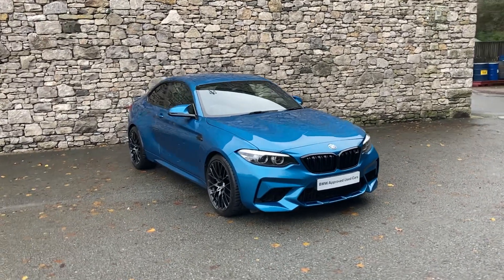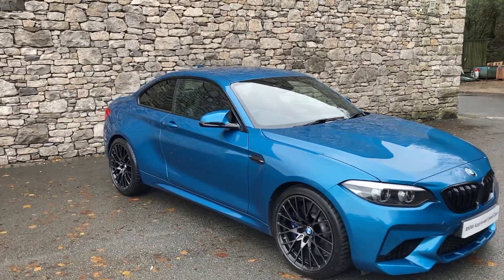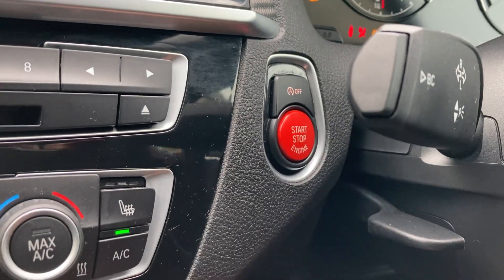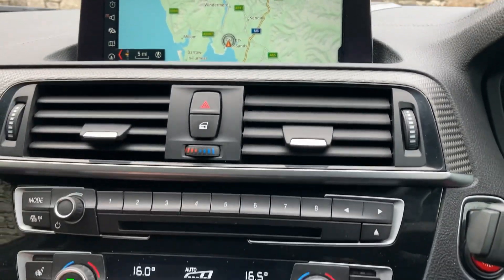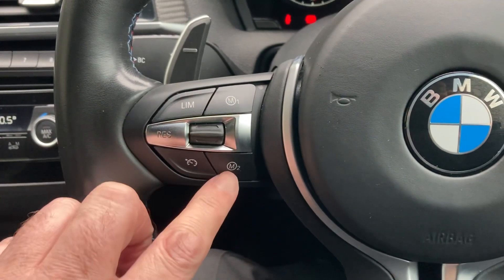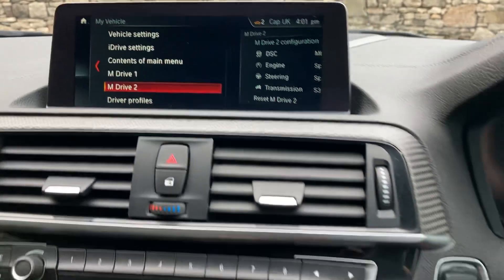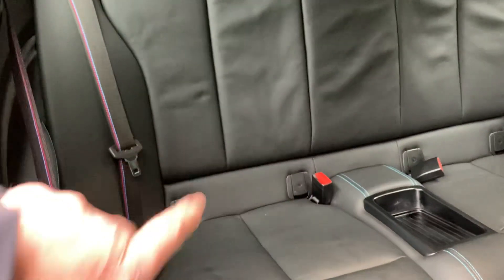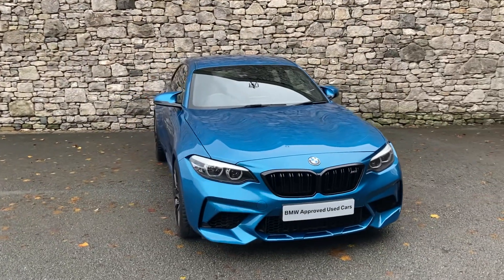BMW M2 Competition DCT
Here at Lloyd South Lakes we have this fantastic BMW M2 Competition finished in beautiful Long Beach Blue metallic paint with Black leather interior. This BMW M2 has a mind blowing performance of 410bhp with 550nm of torque that will give you the ride of your life with 0-62mph in just 4.2 sec! It comes fitted with Heated Seats, Sun Protection Glass and the excellent Harman/Kardon Surround Sound Audio System. We are a family-owned business that prides itself on delivering excellent customer service and satisfaction time and time again. All of our cars are professionally prepared by our BMW Approved Technicians at our state-of-the-art preparation centre to the highest of BMW standards. All of our cars also come with a minimum of 12 months warranty, giving you that extra peace of mind.